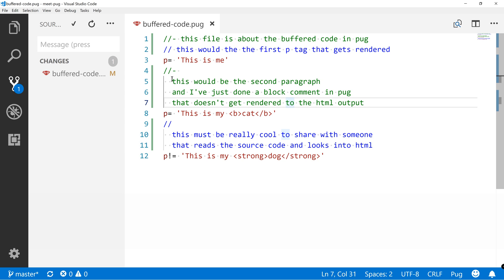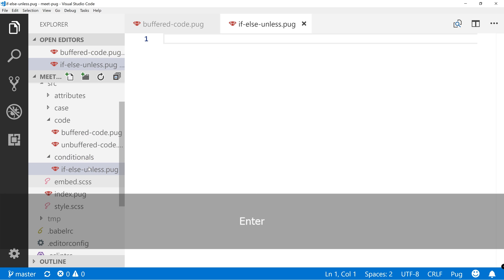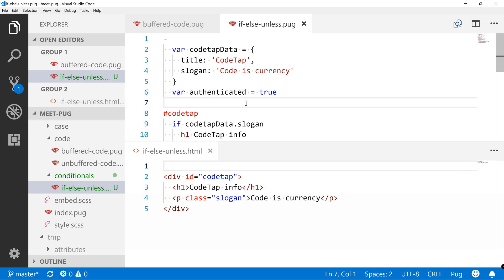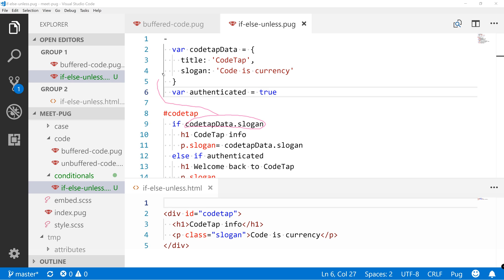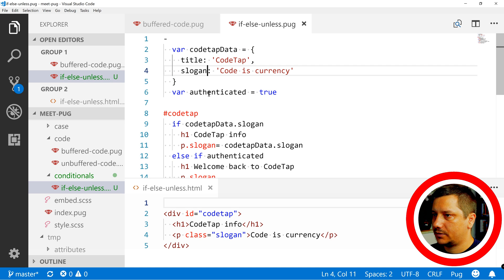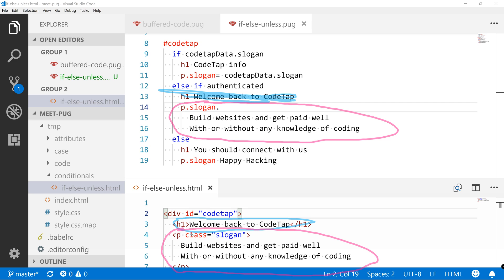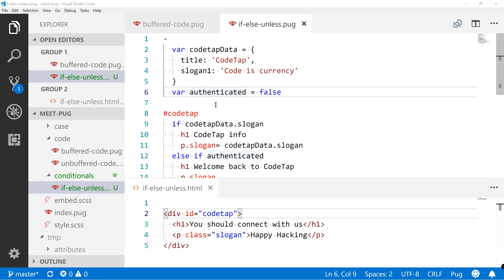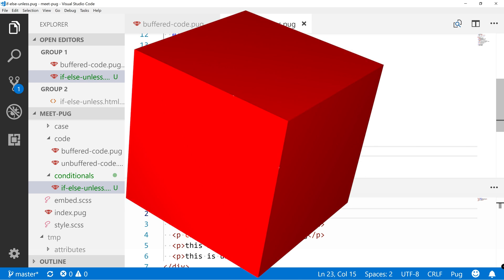If, Else and unless - Conditionals in PUG - Meet Pug 12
Pug’s first-class conditional syntax allows for optional parentheses.
Pug also provides the conditional unless, which works like a negated if.

# Help CodeTap
You can help CodeTap for as little as $1 per month

### What do you get with CodeTap? ###
Build websites and get paid $30,000 - $40,000 and reach as much as $200,000 per year as a senior web developer with or without any knowledge of coding.
20 years of experience crammed into one master plan will be revealed to you, full of shortcuts to empower you to build websites from day one and learn how to while you do it.